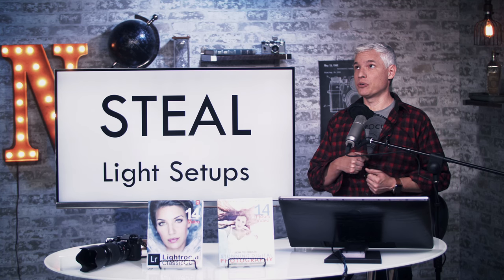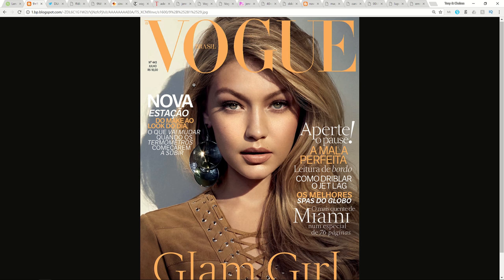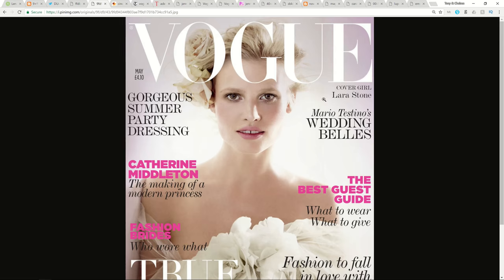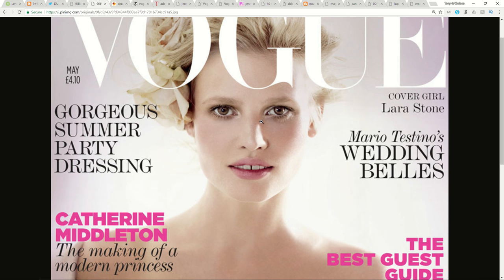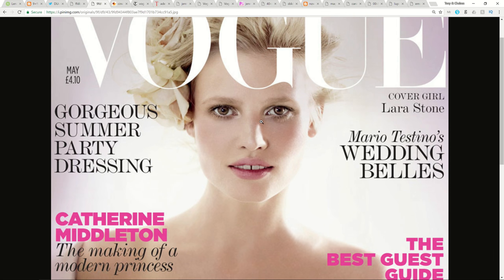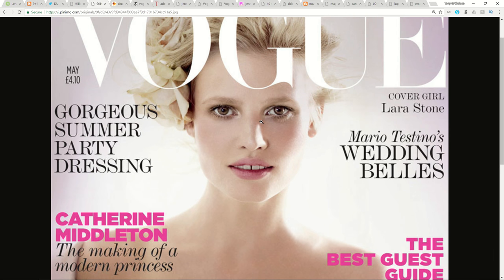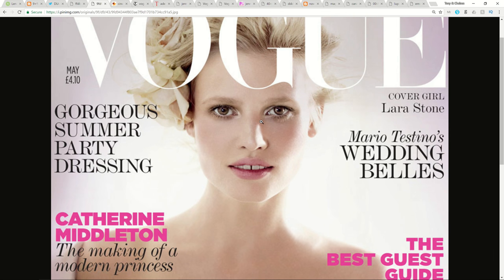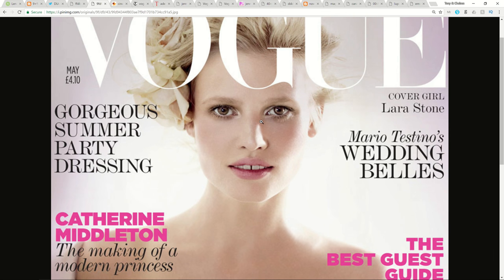Lighting SECRETS of ANY Photo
Photographers can't keep their lighting a secret; by learning how to examine the direction and quality of the shadows, highlights, and catchlights in any photo, you can learn from the masters and replicate their setups. In this video, I examine more than a dozen Vogue covers, and there are some interesting trends: most of the lighting is very simple and usually just one light. For professional models, Vogue tends to use very hard light from a single, small light source. For people who aren't professional models and maybe don't have such perfect skin, Vogue tends to use very soft light or even window light.